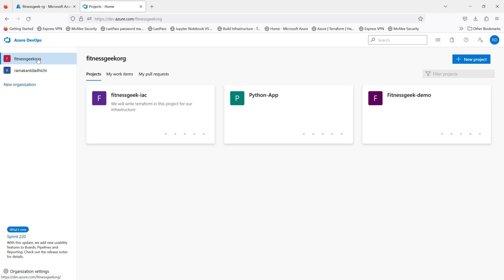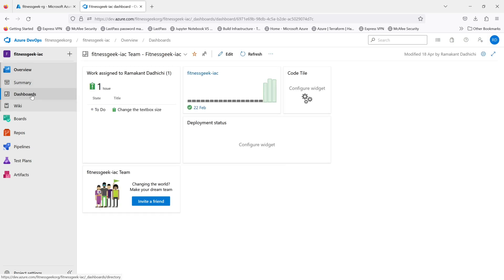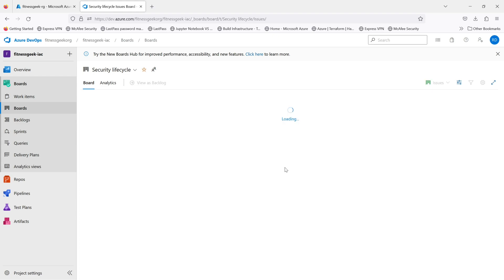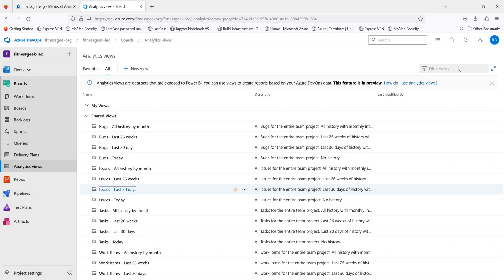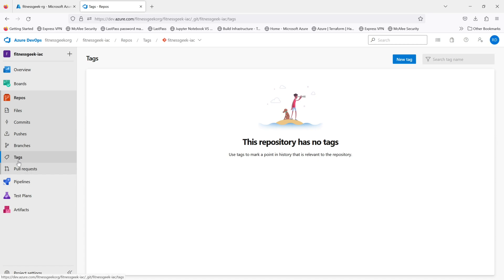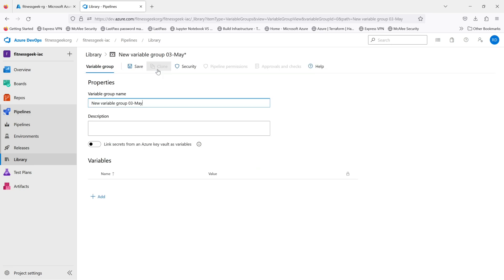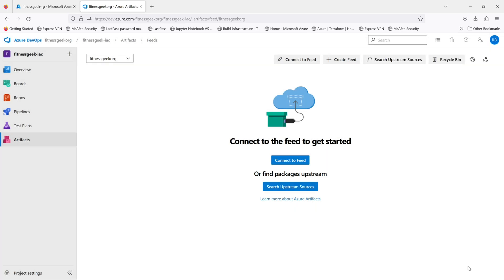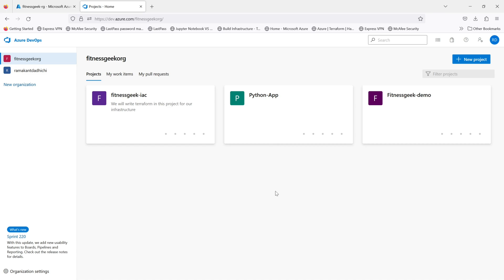1. Azure DevOps Tutorial for Beginners | Introduction to the all in one platform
In this series of videos, we'll take a deep dive into Azure DevOps and demonstrate real-world examples of how to use the platform to manage and streamline your software development process. From creating user stories and managing backlogs to building and deploying software, we'll provide step-by-step how-to guides for each stage of the development cycle. Whether you're new to Azure DevOps or an experienced user, this series will provide valuable insights and actionable tips for optimizing your development process and delivering high-quality software faster.